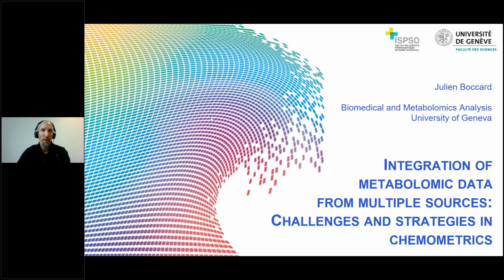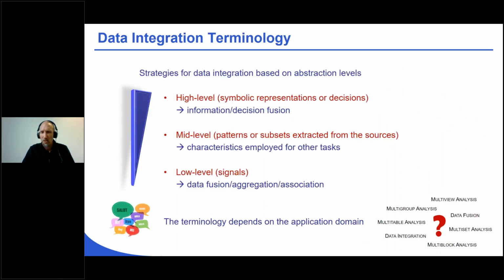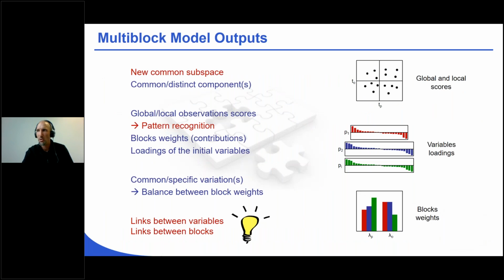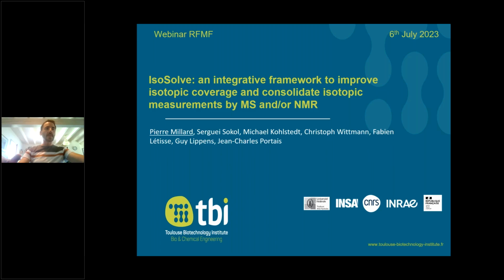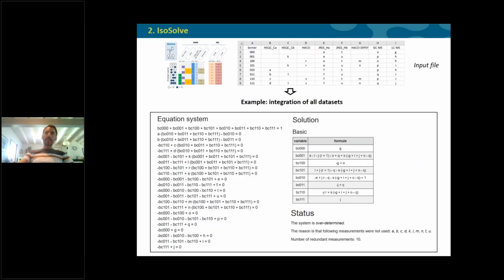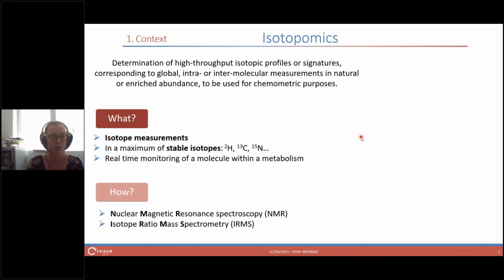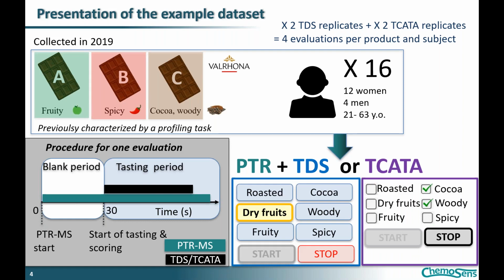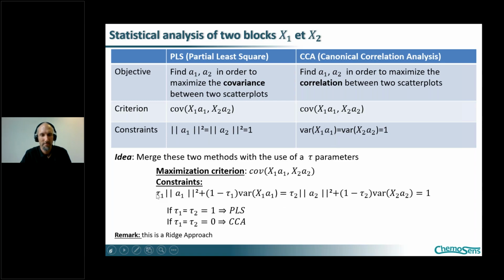RFMF webinar - July 2023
**KEY NOTE** by Julien Boccard (Switzerland) - "Integration of metabolomic data from multiple sources: Challenges and strategies in chemometrics"

Pierre Millard (France) - "IsoSolve: an integrative framework to improve isotopic coverage and consolidate isotopic measurements by MS"

Caroline Peltier (France) - "Analyse multibloc de libération d’arômes et de données sensorielles temporelles collectées simultanément in vivo"